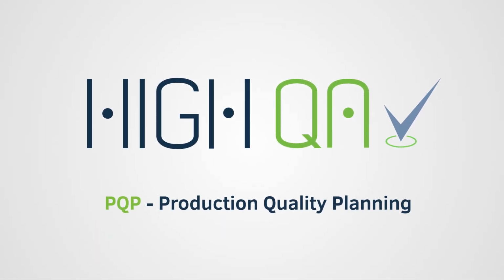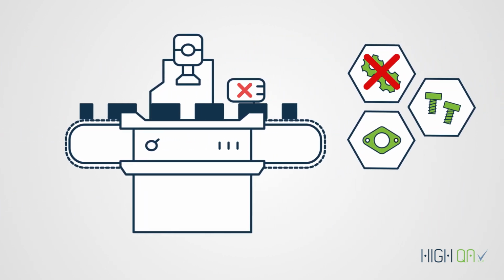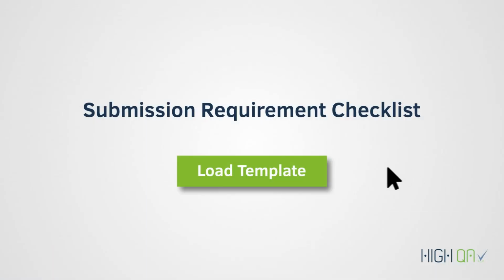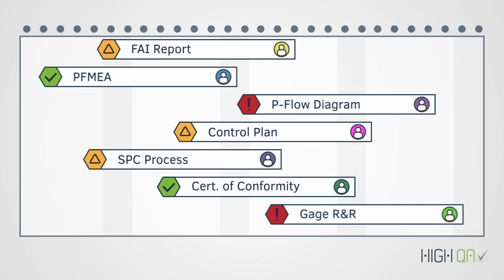Simplify Your APQP / PPAP Manufacturing Quality Process with High QA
The Most Complete Non-Excel-Based Manufacturing Quality Project Management Solution

Stop trying to manage your APQP/PPAP process with cumbersome, Excel-based, manual workflows. High QA Production Quality Planning (High QA PQP) is the dynamic, automated, Non-Excel-Based manufacturing quality software specifically designed to help manufacturers efficiently meet APQP/PPAP requirements.

The database driven, non-Microsoft Excel based manufacturing quality solution provides project management tools and automation to all aspects of the manufacturing quality management process. The comprehensive APQP/PPAP solution complies with manufacturing regulations in automotive (IATF 16949), medical (ISO 13485), aerospace (AS9100, AS13100) and other industries.

At High QA, we simplify and automate manufacturing quality.

We are passionate about integrating manufacturing quality processes and streamlining collaboration throughout the supply chain.

Our integrated quality software platform enables manufacturers and customers within their own facility and throughout their supply chain to automate manufacturing quality and supplier quality processes from quoting to delivery that is on-time, on-budget and on-quality.

If your company wants to achieve higher profitability and growth, let us show you how integrated manufacturing quality software works.